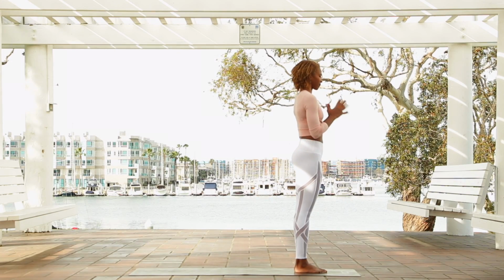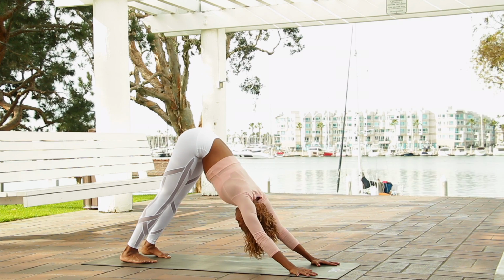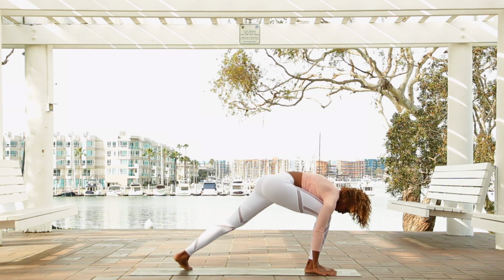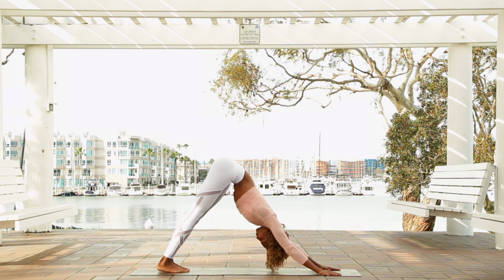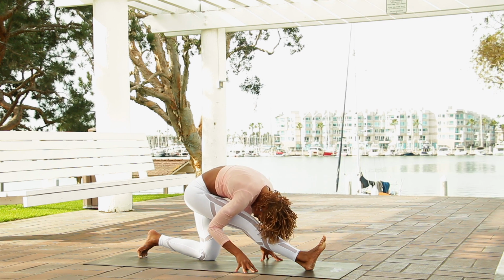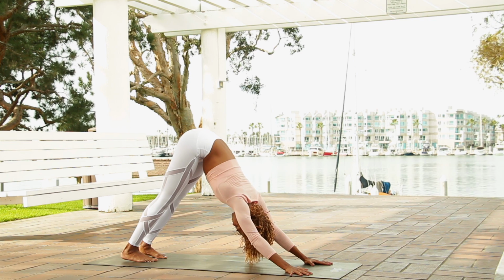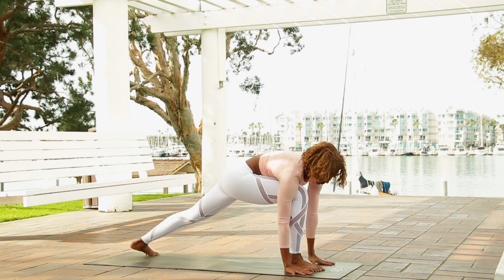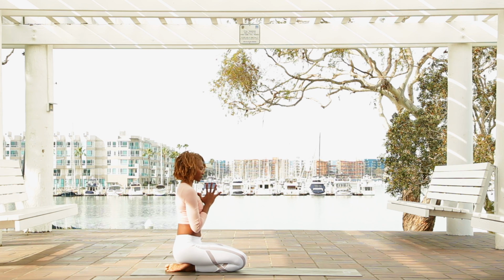Sun Salutations A, B and C variation for Stress Relief / Koya Webb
How will you start your day? Your mind set when you roll outta bed creates the tone of your day.
Follow Koya
How will you start your day? Your mind set when you roll outta bed creates the tone of your day. I like to start my day with sun salutations. The sun represents the spiritual heart of the world and gazing at it energizes my soul. My sun salutations represent my gratitude for the sun, my breath and my body flowing in union into each new day. Physically sun salutations lengthen, strengthen and energize your entire body from head to toe. This moving meditation has the power to reduce stress, increase blood flow and help you heal mentally, spiritually and physically. If you wanna try it click link in my bio "Sun Salutations" for my YouTube video and subscribe to my channel for more ways you can take your health and wellness to the next level. GETLOVEDUP GODISLOVE💫